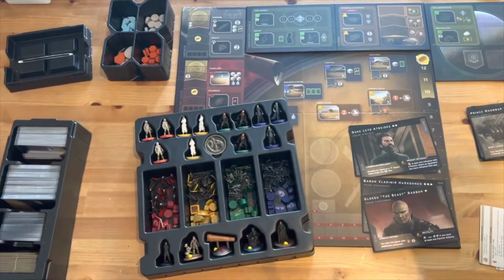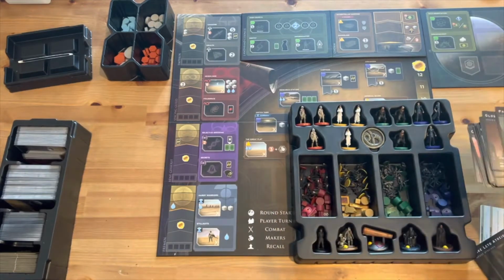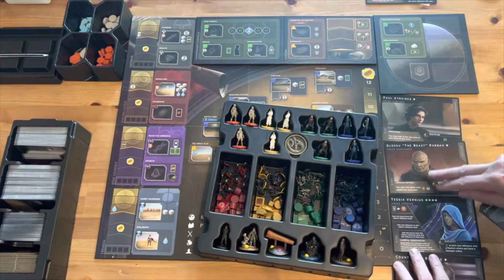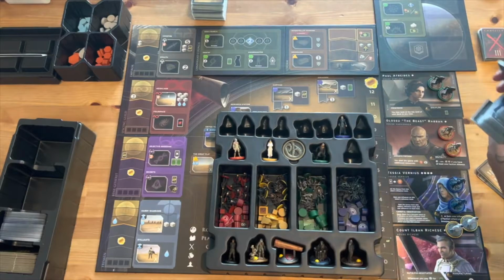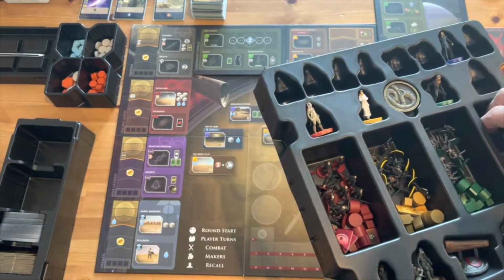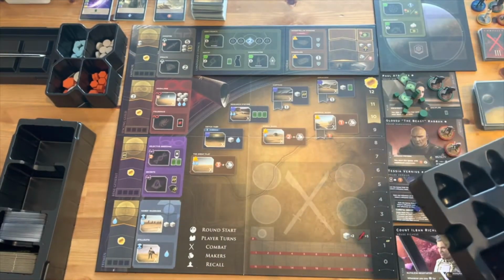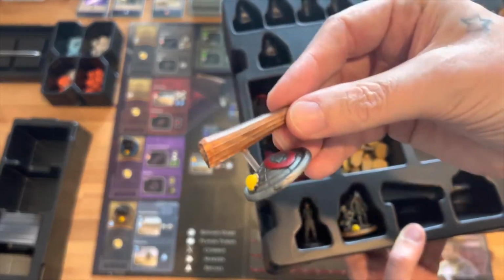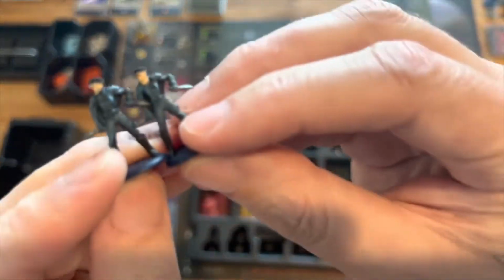Dune Imperium S3E0 - Season 3 Setup - Dune Revenant - Rise of Ix Expansion Boardgame Setup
duneimperium boardgame Welcome to pontos fathom hobbies video for Dune Imperium S3E1 - Season 3 Episode 0 - Dune Revenant - Rise of Ix Expansion Boardgame Gameplay Setup.